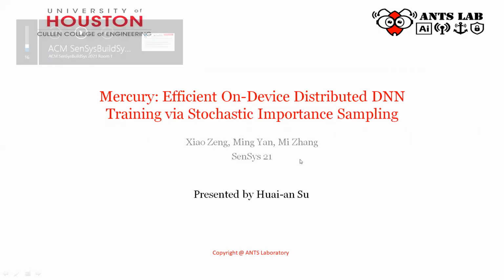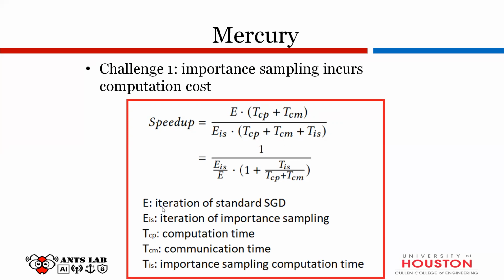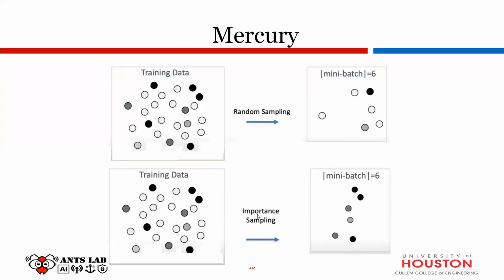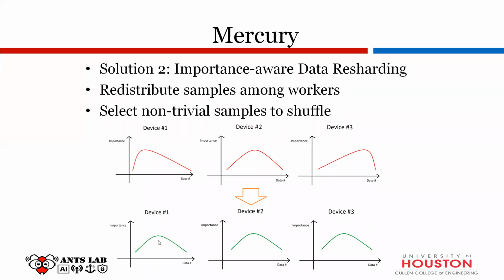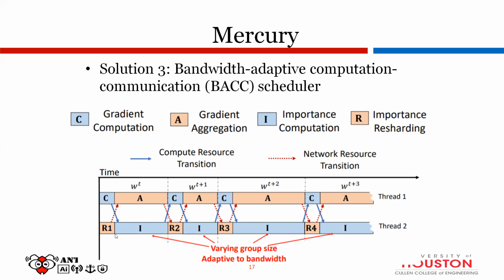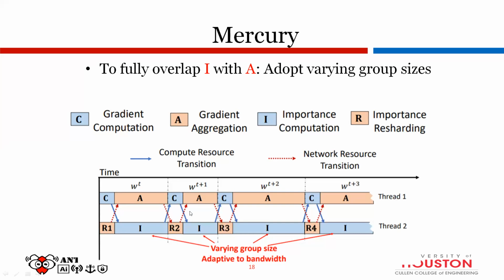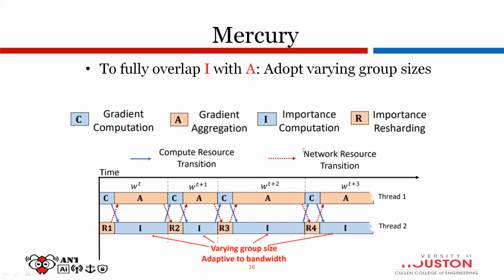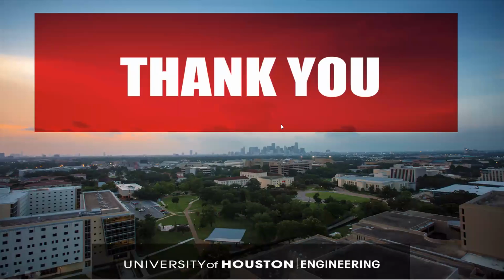Huai-an Su@UH: Mercury: Efficient On-Device Distributed DNN Training via Stoch. Importance Sampling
SenSys, 2021